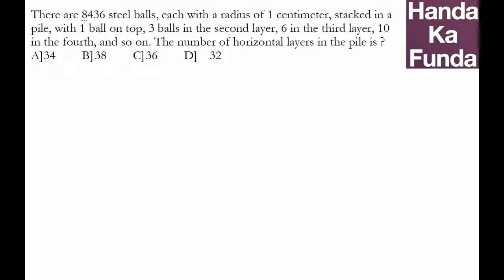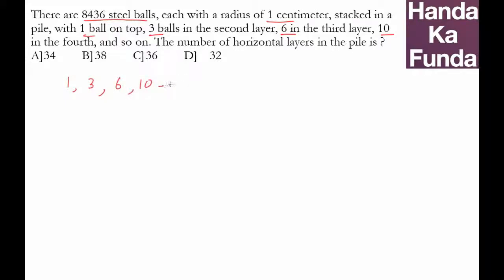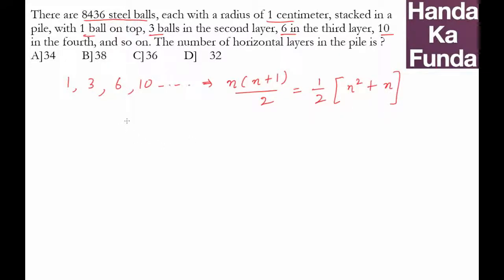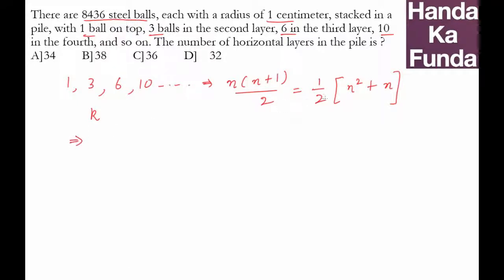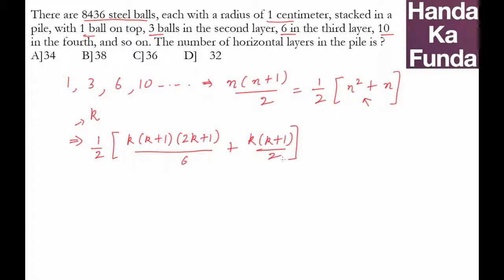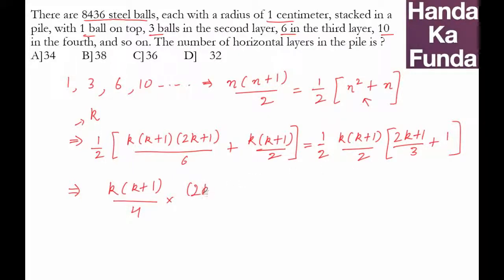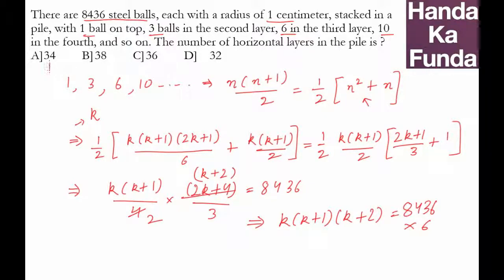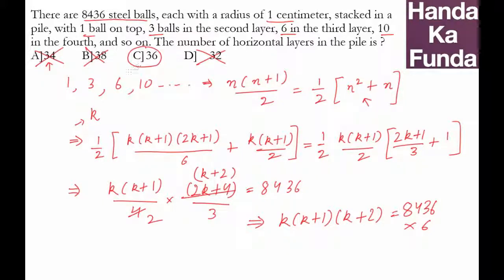CAT Exam Online Coaching Preparation Material - Modern Math - Handa Ka Funda (C03MM10)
There are 8436 steel balls, each with a radius of 1 centimeter, stacked in a pile, with 1 ball on top, 3 balls in the second layer, 6 in the third layer, 10 in the fourth, and so on. The number of horizontal layers in the pile is